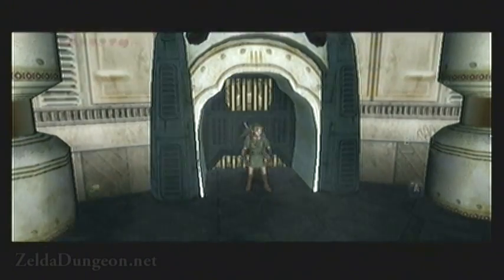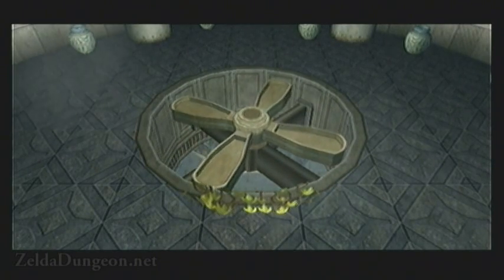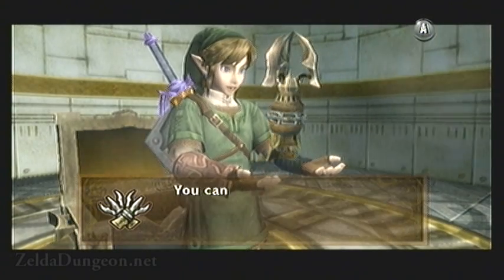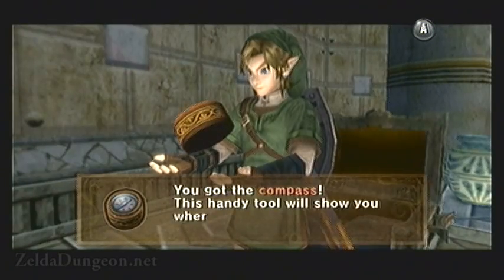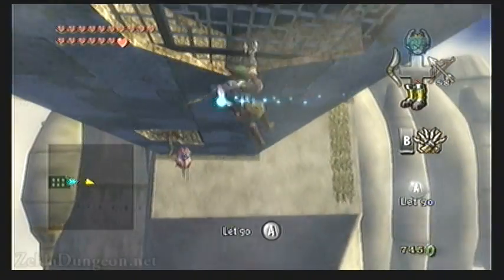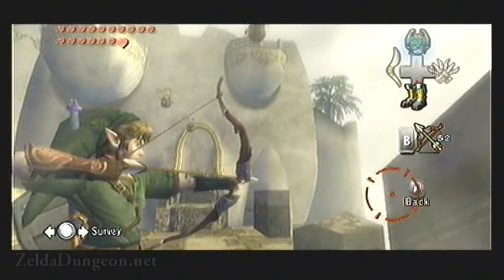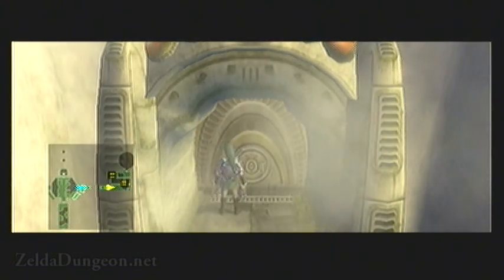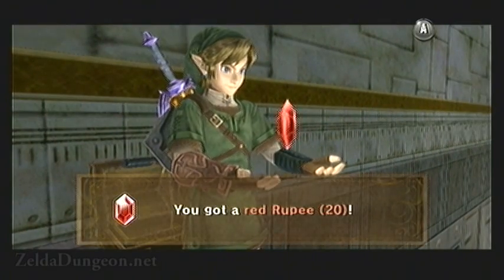Legend of Zelda Twilight Princess Walkthrough 19 (3/6) "City In The Sky: Aerofols"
~ Chapter 19: City In The Sky
~ Part 3 of 6: Aerofols, East

==Contents==
0:04 Mini-Boss Introduction
1:02 First Phase: Hovering
1:30 Second Phase: Windows
2:33 Double Clawshot
3:28 Spiral Room: Going Up
4:00 Mid Level Door!
4:31 Cylinder Room: Compass
5:05 Underside of West Bridge
6:05 East Bridge: Peahats
7:36 Target & Grating Room: First Half
8:48 Target & Grating Room: Second Half